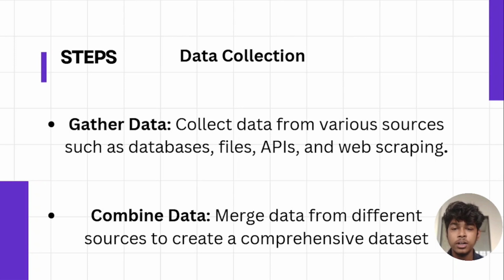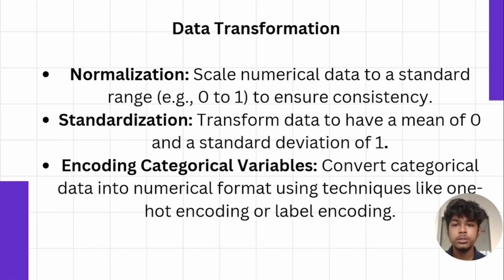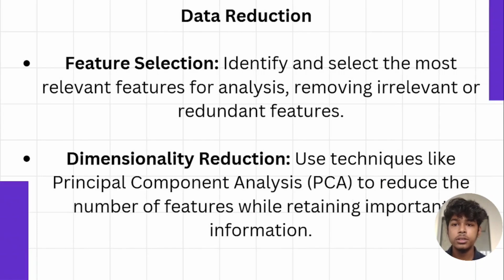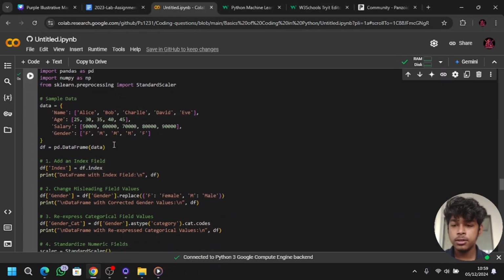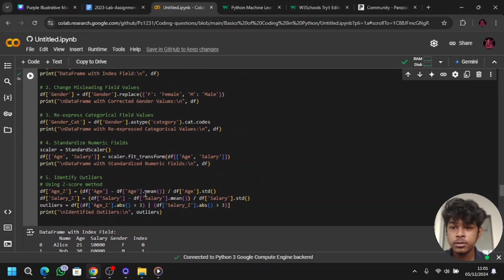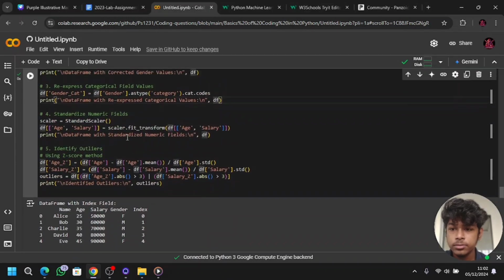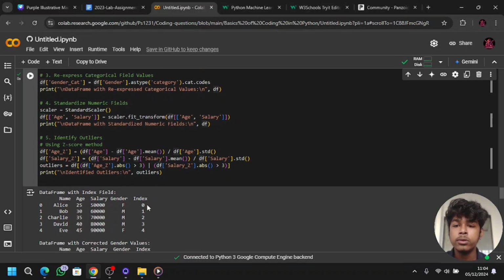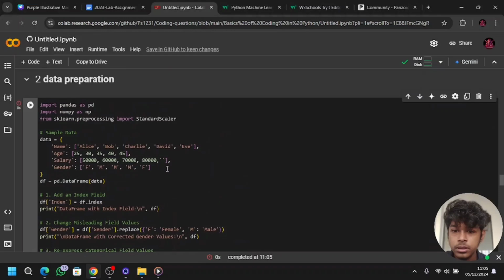DATA PREPERATION | Data Science series